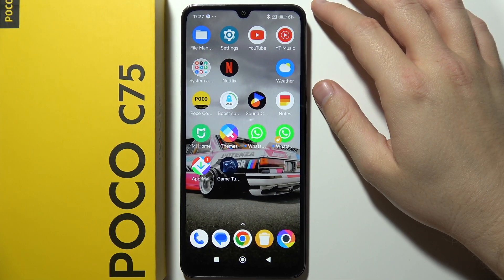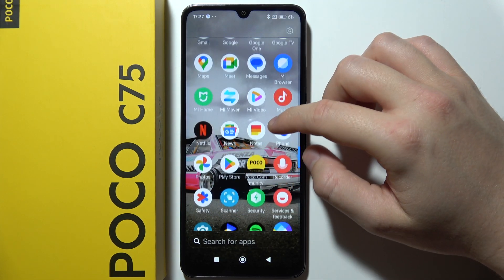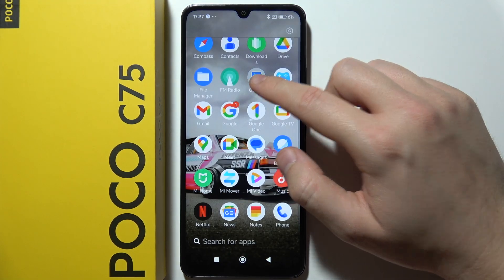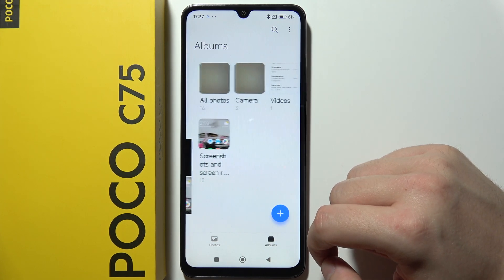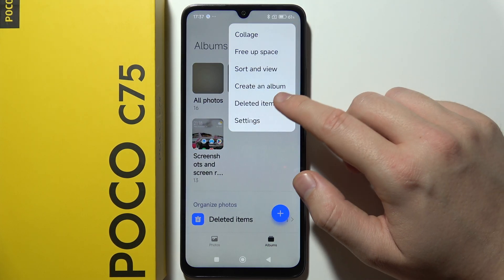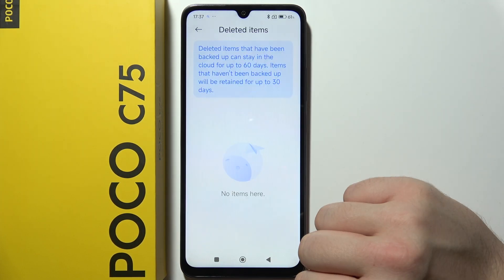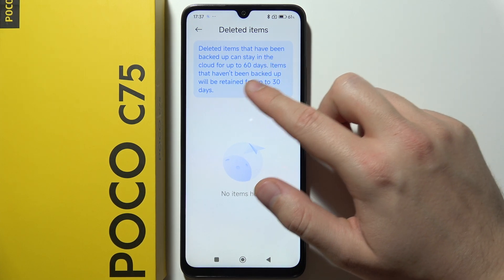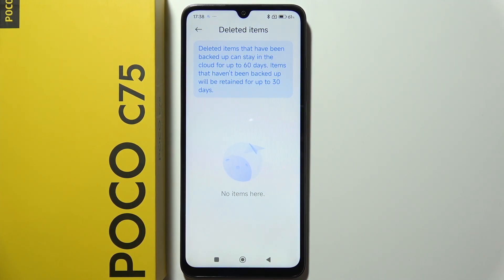POCO C75: How to Recover Deleted Files (Photos, Videos, Documents)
In this video, we’ll guide you on how to recover deleted files, including photos, videos, and documents, on your POCO C75. If you accidentally deleted important content, don't worry – you can try restoring it through a few simple steps. Follow along to learn how to recover deleted files and retrieve your valuable data on the POCO C75.